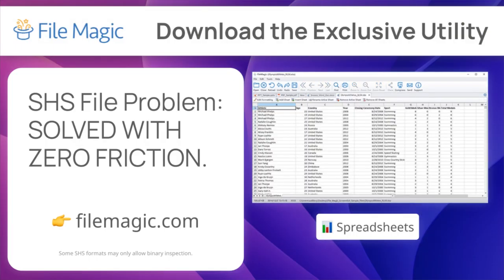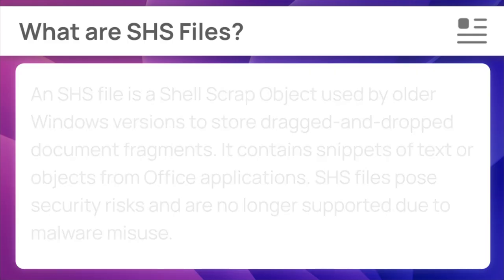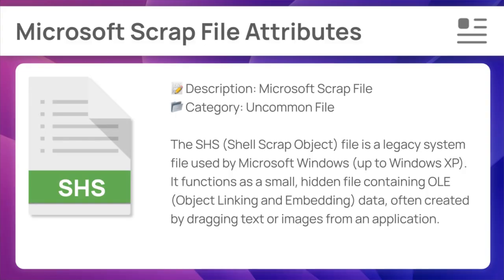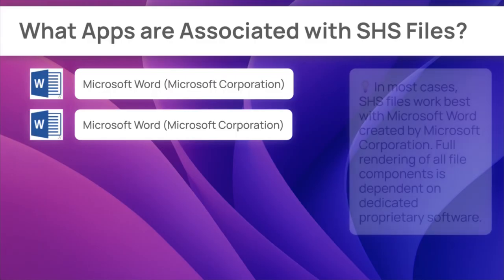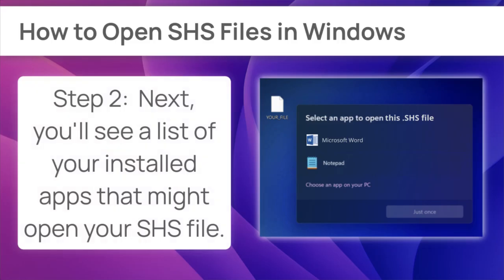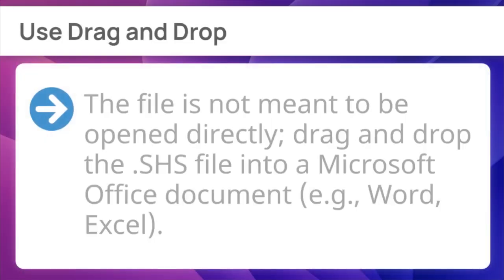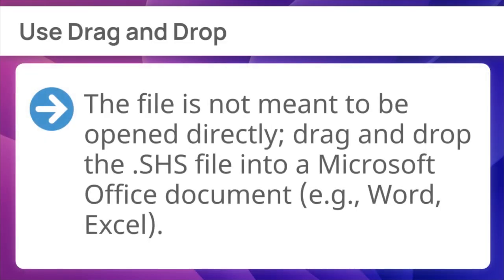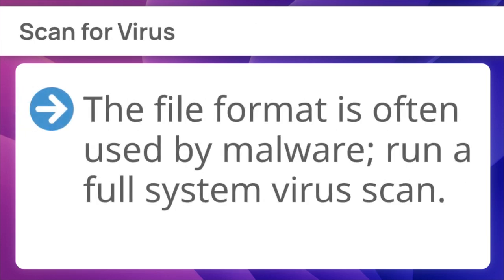How to Open SHS Files (Microsoft Word or Excel)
If your Microsoft Scrap File format won’t open, don’t panic. In this fast guide, I’ll show you how to identify, open, and repair SHS files on Windows — even if the file type is unfamiliar.

The SHS (Shell Scrap Object) file is a legacy system file used by Microsoft Windows (up to Windows XP). It functions as a small, hidden file containing OLE (Object Linking and Embedding) data, often created by dragging text or images from an application.

Universal Viewing Application (5-Star): Need a fast solution? File Magic can open SHS files and hundreds of others.

▶ What We'll Cover:

- Get a brief history of the SHS file format
- Learn how SHS files are typically used
- How to Scan for Virus
- Find the correct program to open the SHS file
- How to Check Windows Version
- Restore proper SHS file-to-program associations
- How to Use Drag and Drop
- Fix Windows problems that keep SHS files from opening

Timestamps:

00:00 - Welcome
00:28 - The SHS Extension
00:53 - Who Developed SHS?
01:05 - Who Supports SHS?
01:21 - Guide to Opening SHS
01:50 - Fix SHS Glitches
02:18 - Using Universal Tools